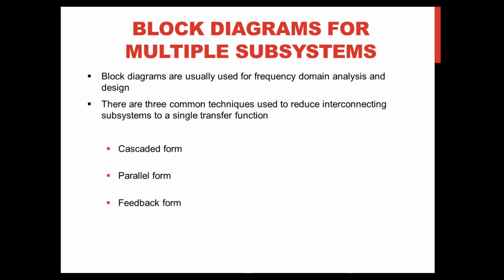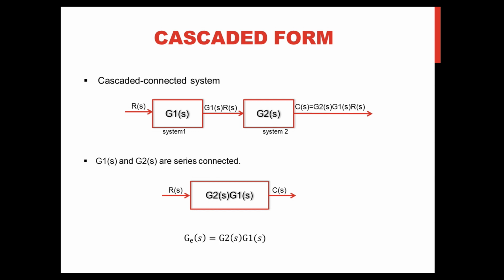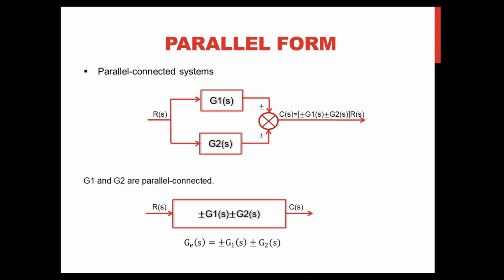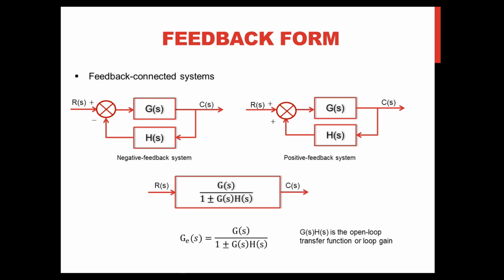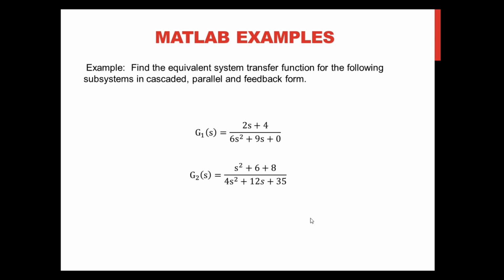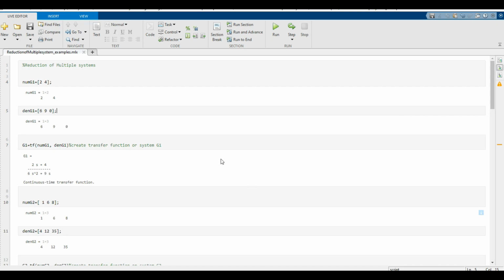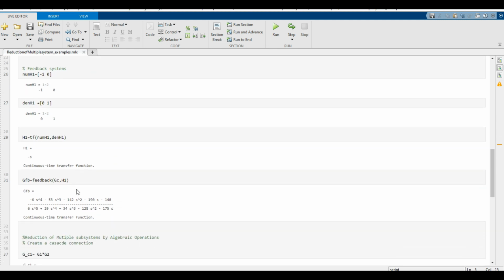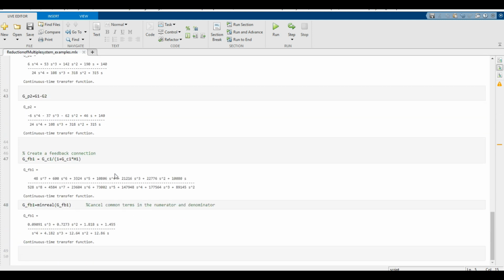Reduction of Multiple systems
This video discuss reducing multiple subsystems in series, cascaded and parallel form with a MATLAB example.